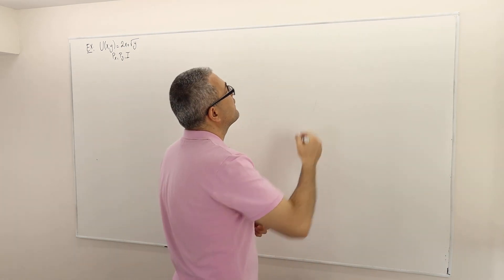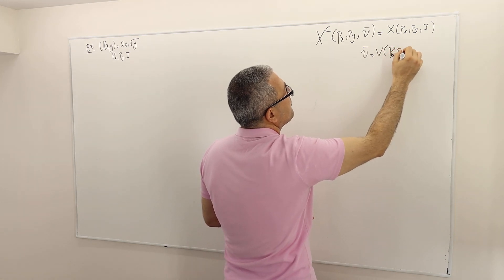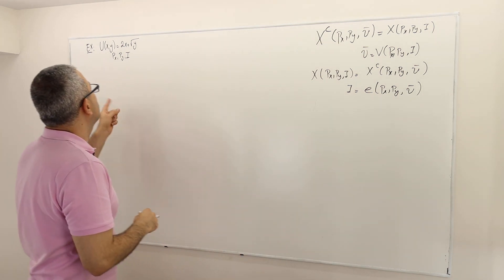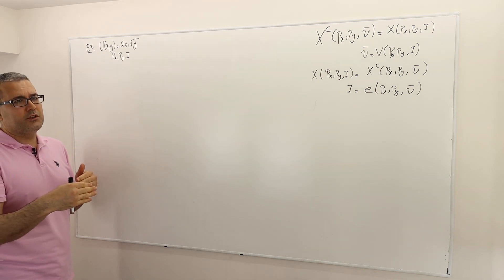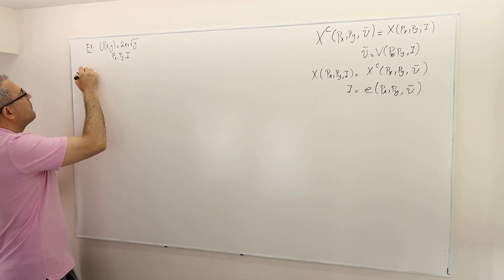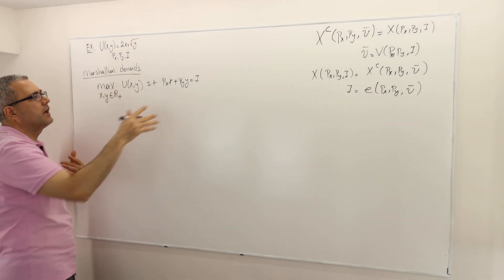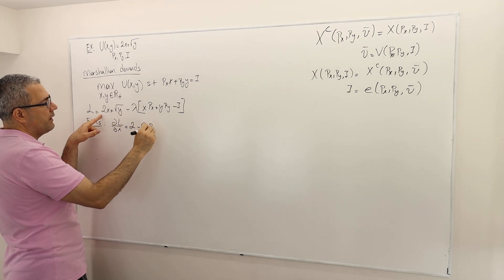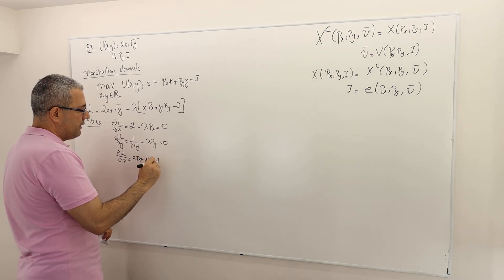(M4E3) [Microeconomics] Equivalence of Marshallian and Hicksian Demand Curves: A Numerical Example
In this episode I study a numerical example to find Marshalliand and Hicksian demand curves and show their equivalence under appropriate assumptions.